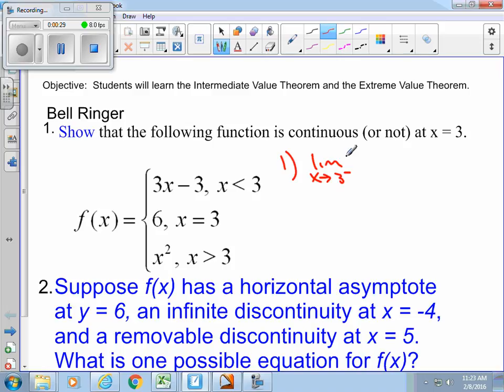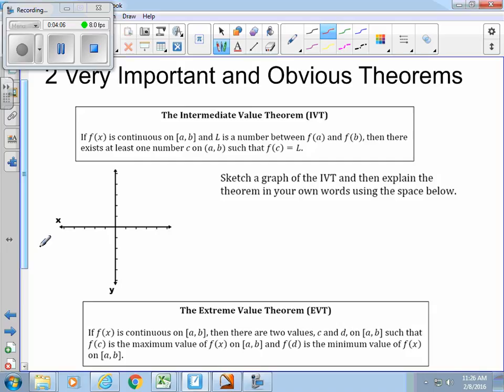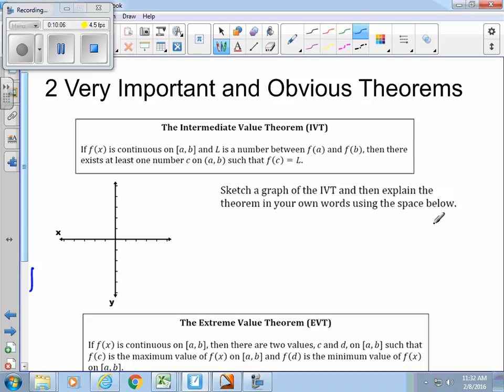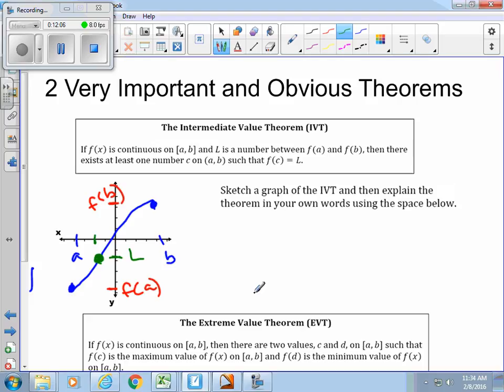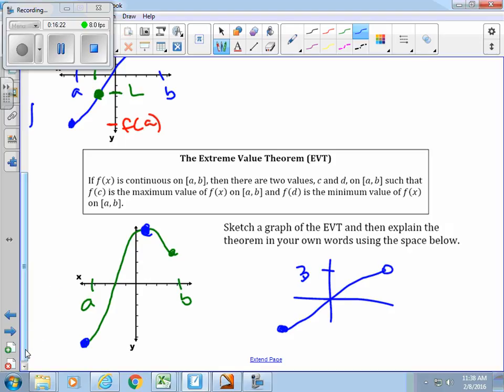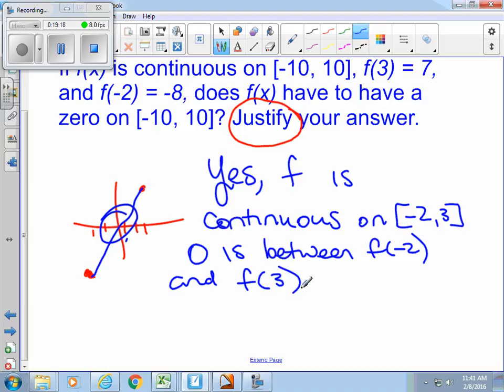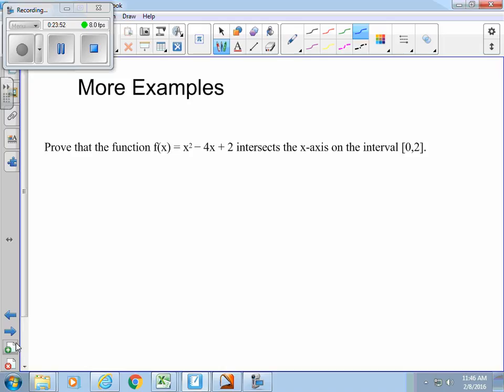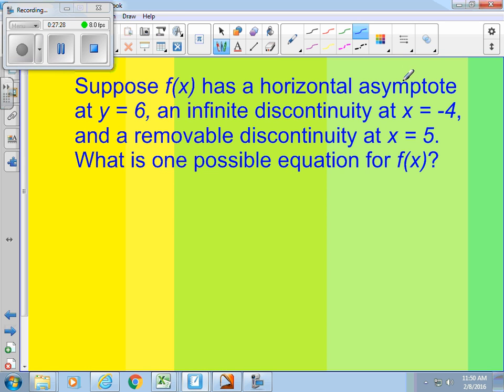February08 1150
Description